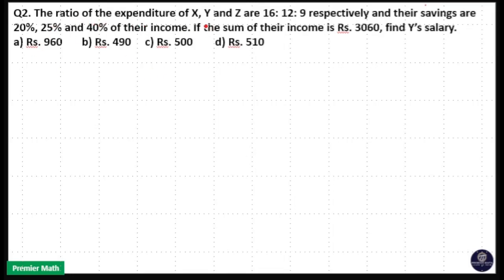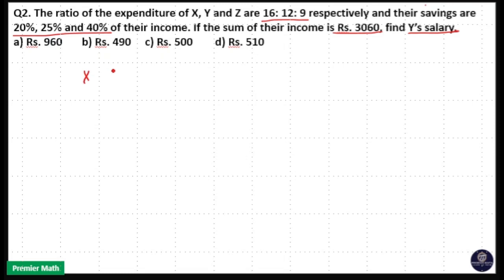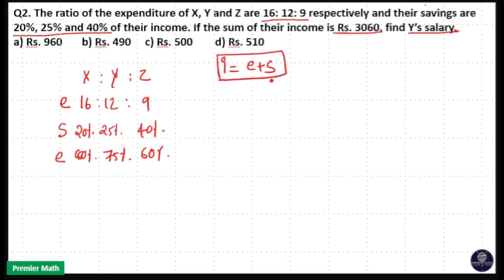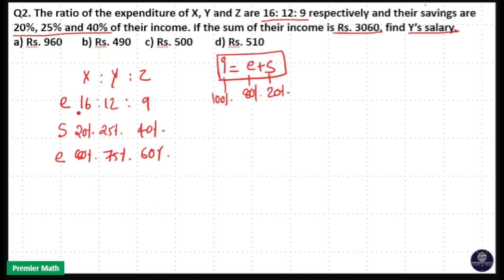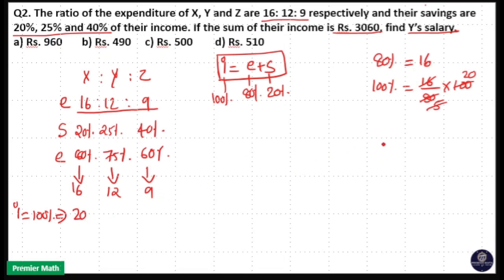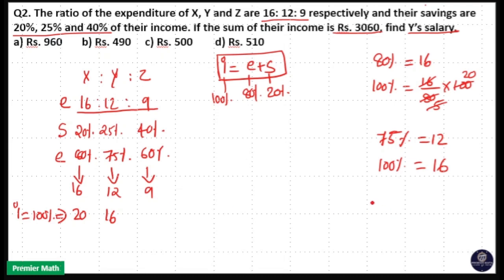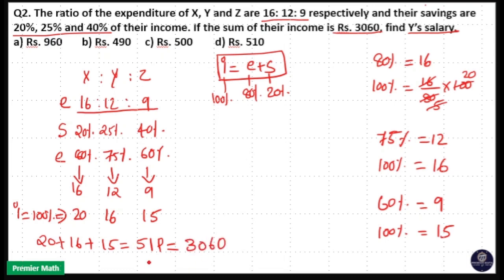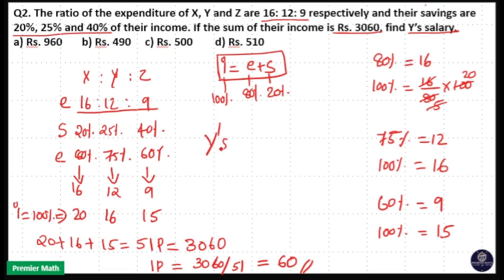The ratio of the expenditure of X, Y and Z are 16 12 9 respectively and their savings are 20%, 25% a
The ratio of the expenditure of X, Y and Z are 16 12 9 respectively and their savings are 20%, 25% and 40% of their income. If the sum of their income is Rs. 3060, find Y’s salary.a) Rs. 960       b) Rs. 490     c) Rs. 500        d) Rs. 510